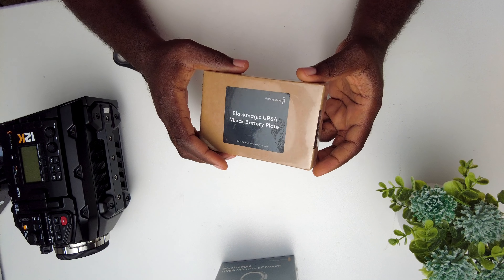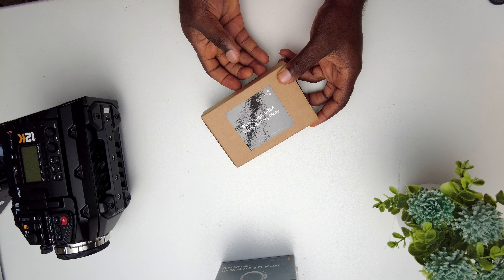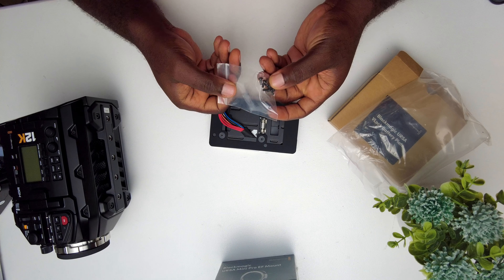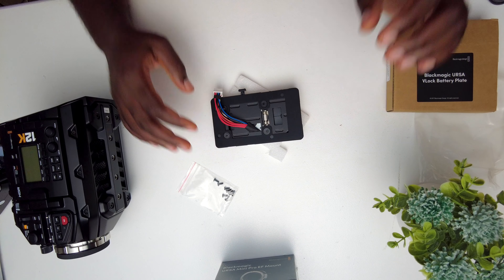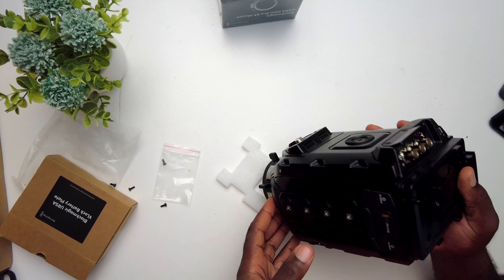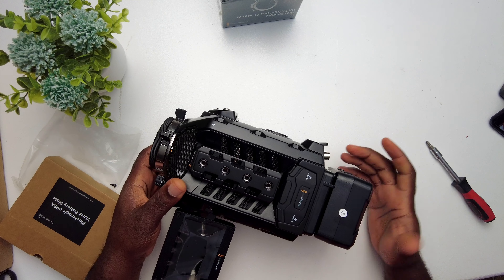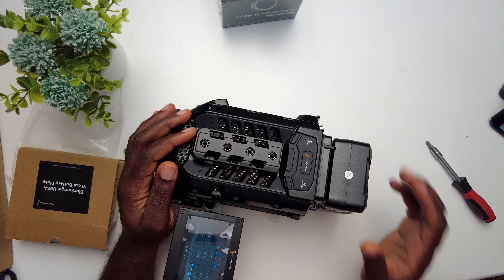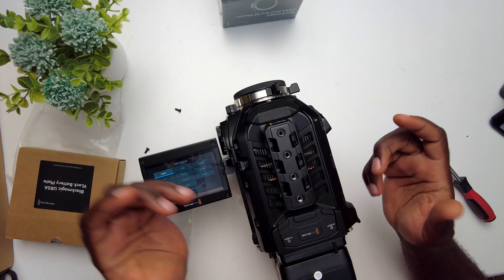Installing the Blackmagic URSA Vlock Battery Plate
Thank you, all for watching and supporting me, The link in this description is affiliate links, so if you purchase the item after clicking them, I may make a small commission.